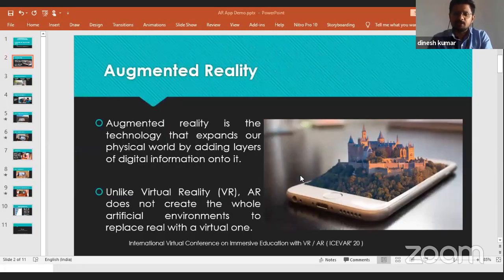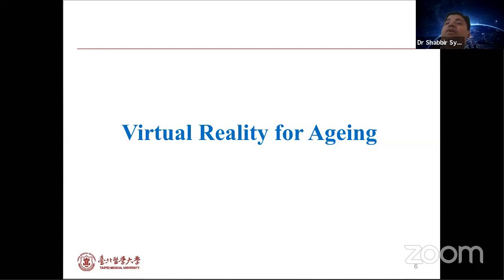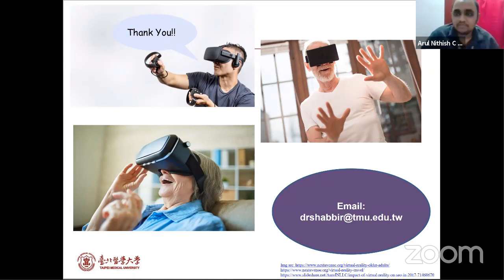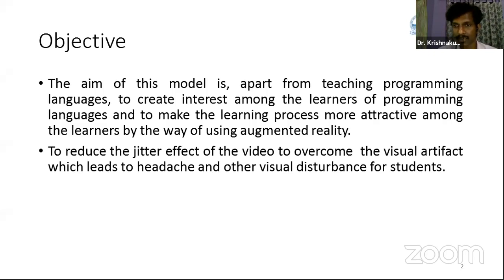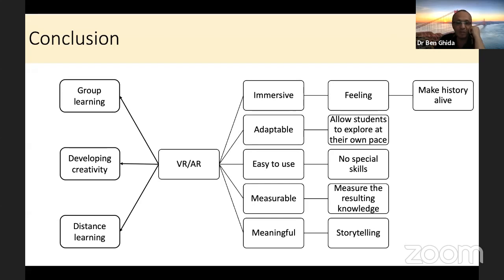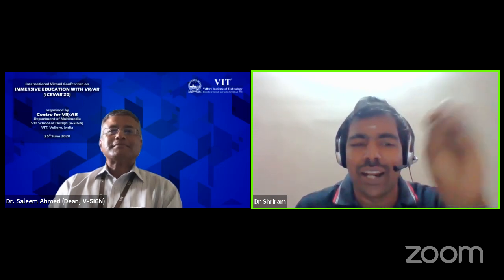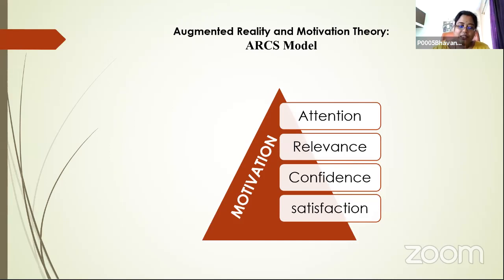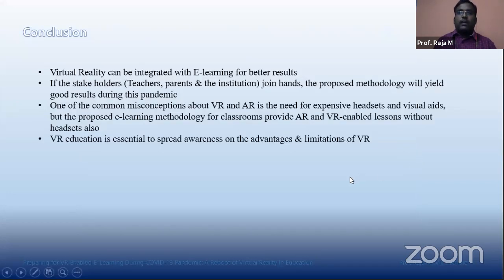International Virtual Conference on Immersive Education with VR/AR (ICEVAR'20)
International Virtual Conference on Immersive Education with VR/AR (ICEVAR'20) organized by Department of Multimedia, V-SIGN, Vellore Institute of Technology (VIT), Vellore

Convener
Dr. S. Saleem Ahmed, Professor & DEAN, V-SIGN

Co-Convener
Dr. Lakshmi Priya G.G, Associate Professor, HoD, Department of Multimedia, V-SIGN, VIT

Organizing Secretary
Prof.Surendheran K, Assistant Professor (Sr.), Department of Multimedia, V-SIGN, VIT